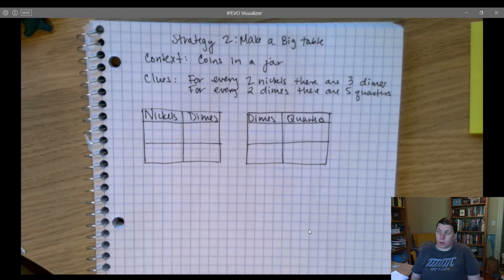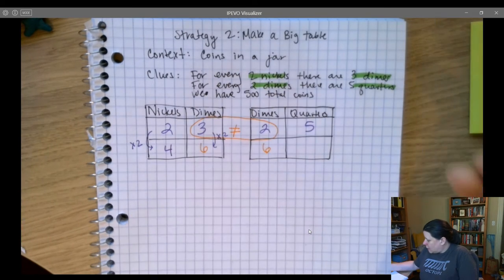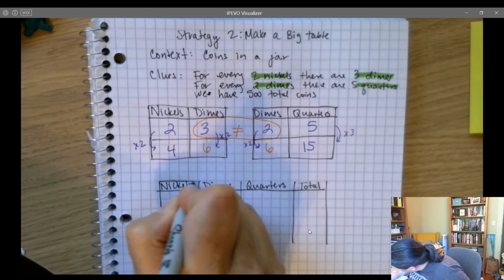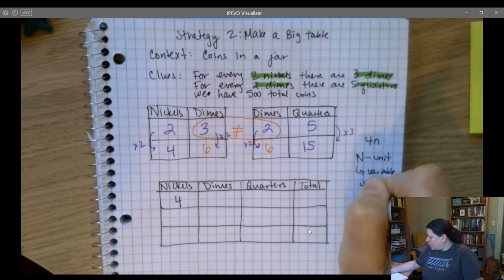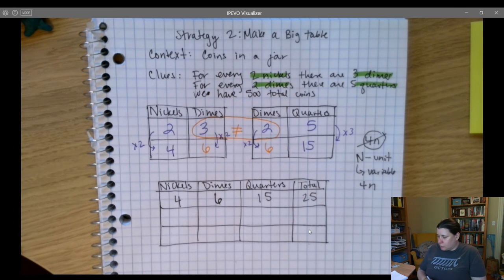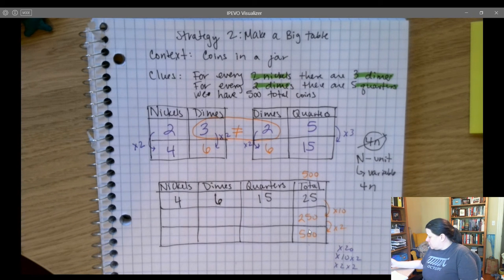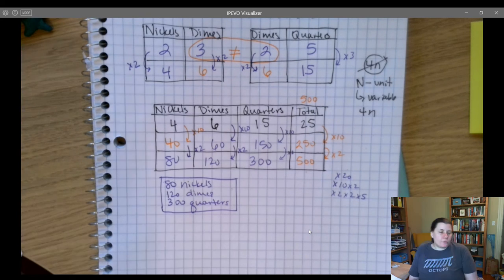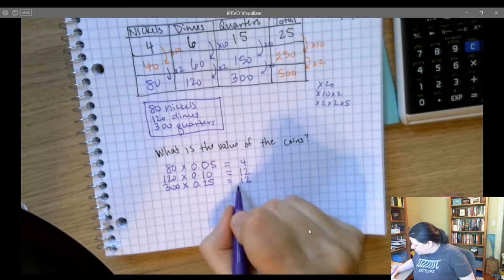Coins in a Jar: Stragegy 2 Make a Big Table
In this strategy we use a big table to solve a part:part:part:whole ratio problem.